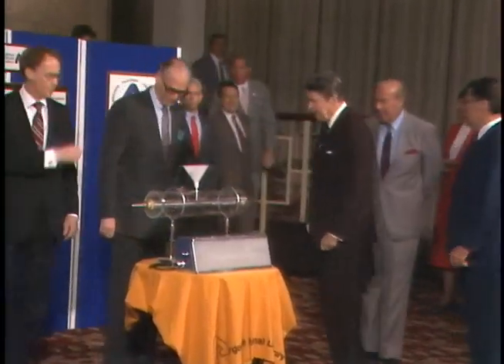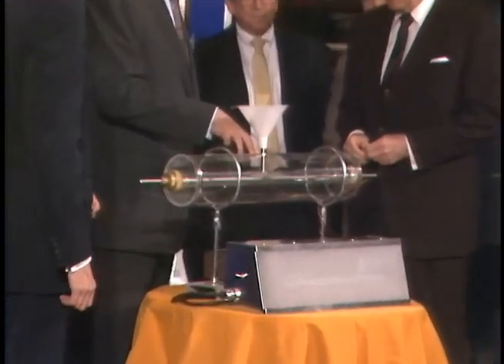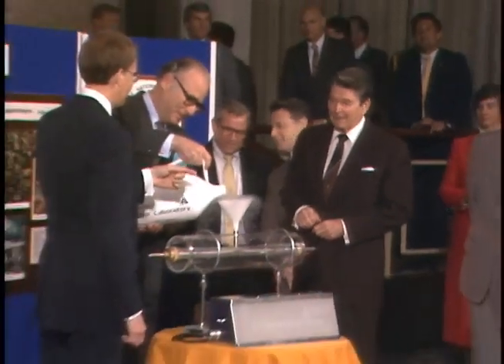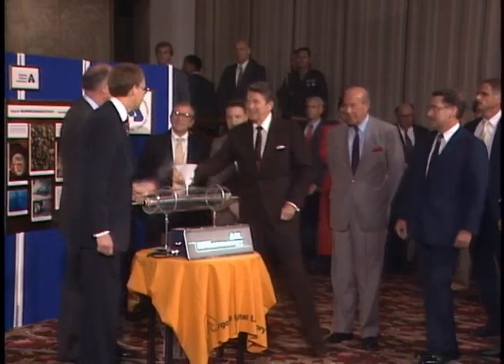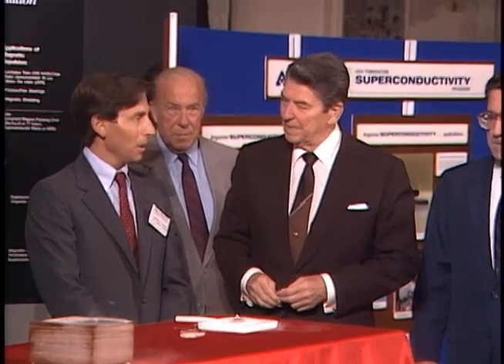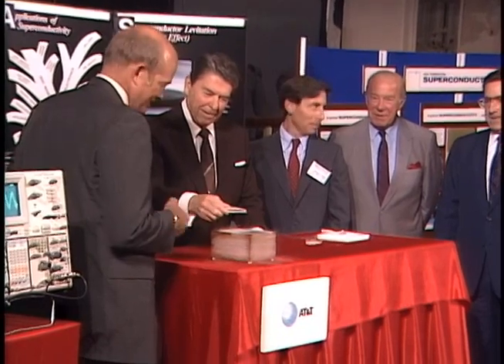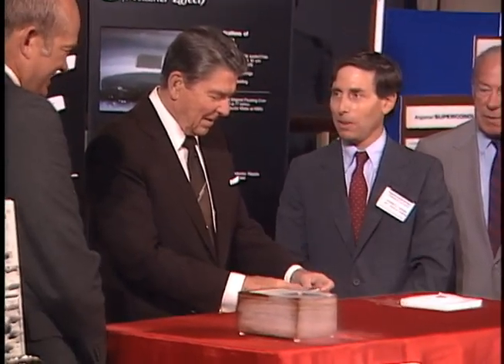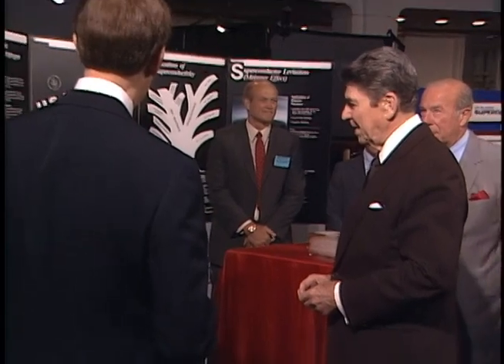President Reagan at the Conference on Superconductivity on July 28, 1987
Full Title: Conference on Superconductivity.  President Reagan is Briefed and Shown Demonstration at International Ballroom Washington Hilton Hotel, Cuts of President Reagan's Address at Conference at International Ballroom Washington Hilton Hotel on July 28, 1987

Creator(s): President (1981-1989 : Reagan). White House Television Office. 1/20/1981-1/20/1989  (Most Recent)

Series: Video Recordings, 1/20/1981 - 1/20/1989
Collection: Records of the White House Television Office (WHTV) (Reagan Administration), 1/20/1981 - 1/20/1989

Transcript: N/A

Production Date: 7/28/1987

Access Restriction(s):Unrestricted
Use Restriction(s):Unrestricted